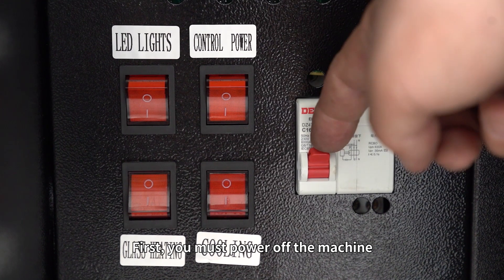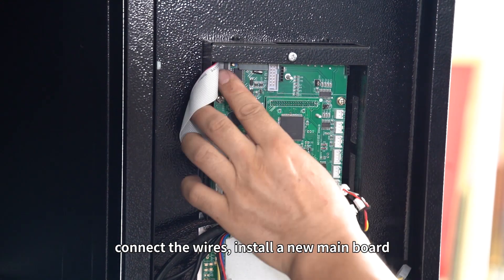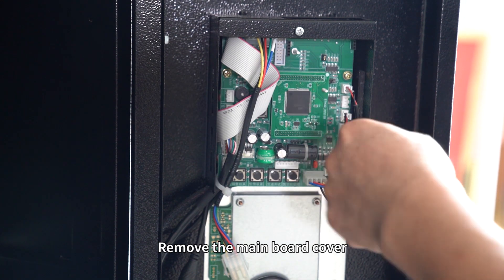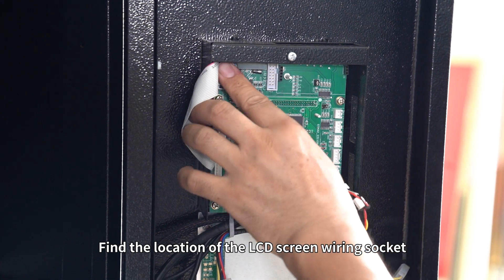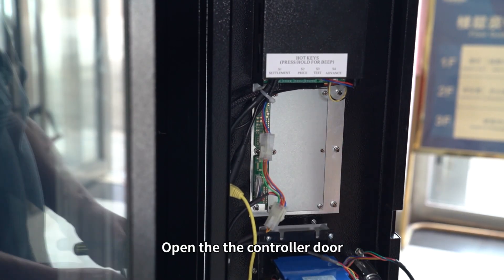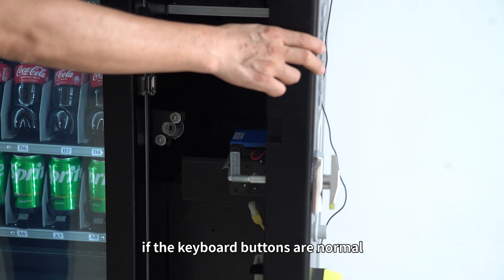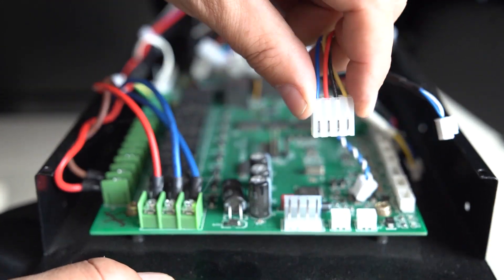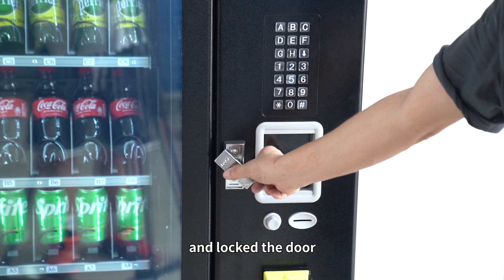Parts Replacement for EPEX D/G/R Series Vending Machine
Displayed Model: EP-D648
00:00 - Replacing Main Board
01:05 - Replacing LCD Screen
02:32 - Replacing Keyboard
03:32 - Replacing Driver Board
Corresponding Models:
• EP-D540
• EP-D648
• EP-G654
• EP-G636
• EP-R636D3
• EP-G432
• EP-G424